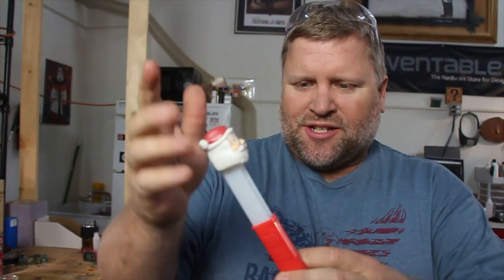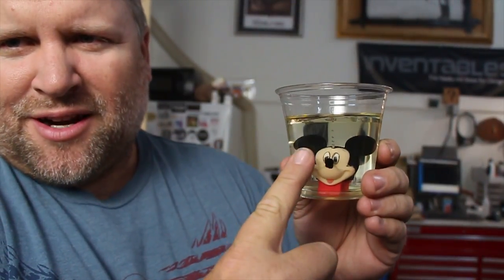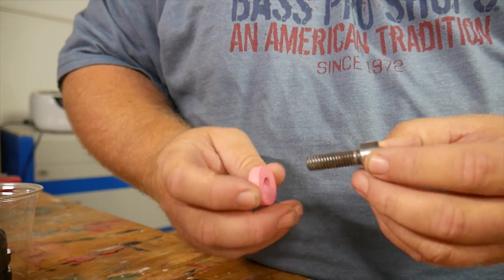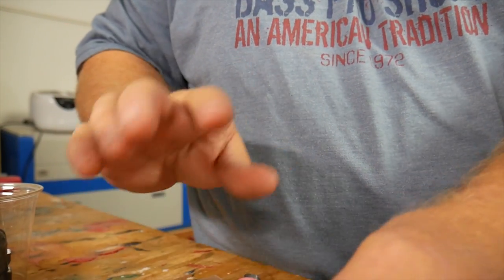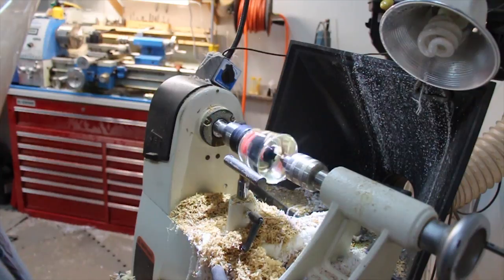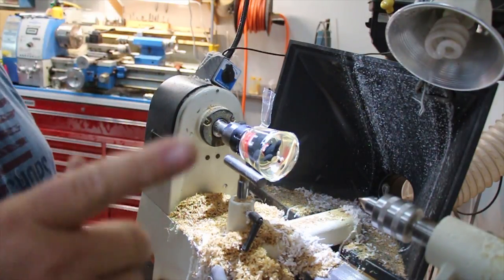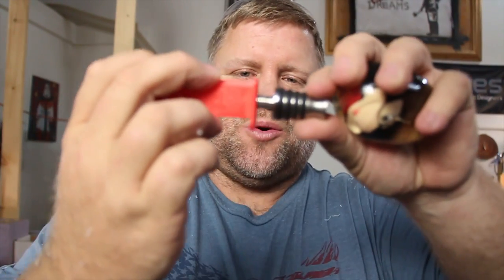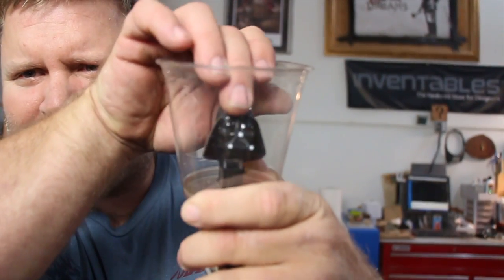Make a Mickey Mouse (or any Pez) Bottle Stopper, Resin casting project!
In this video I make a wine bottle stopper from a Pez dispenser.
I used the following items:

A Pez dispenser,